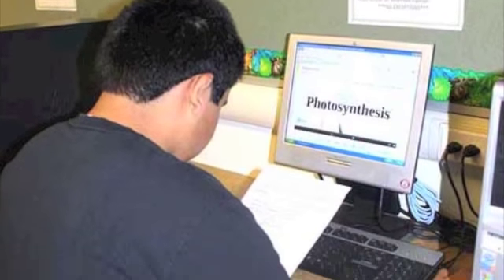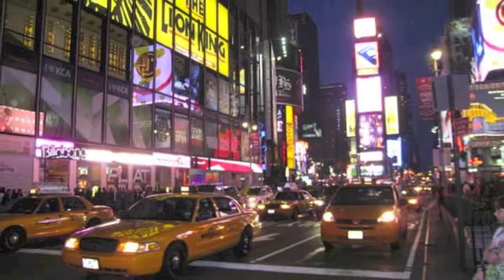Learning Photosynthesis with Prezi